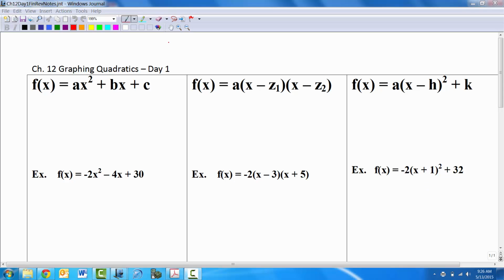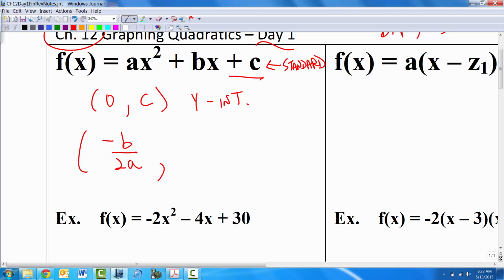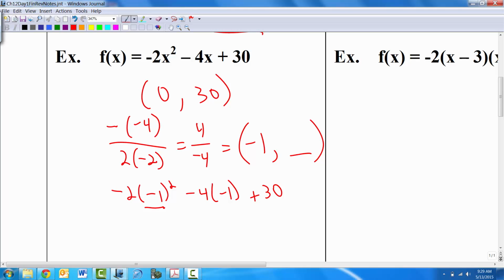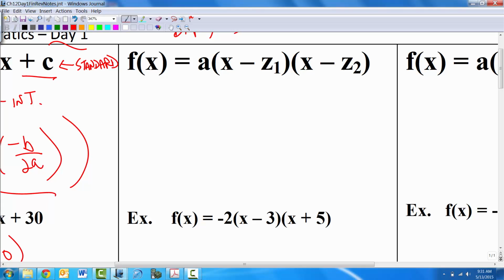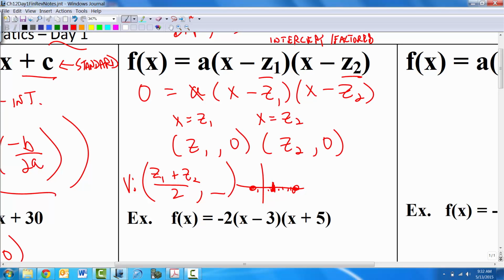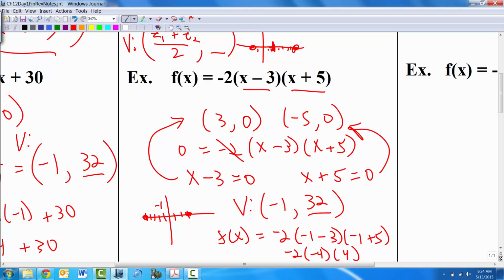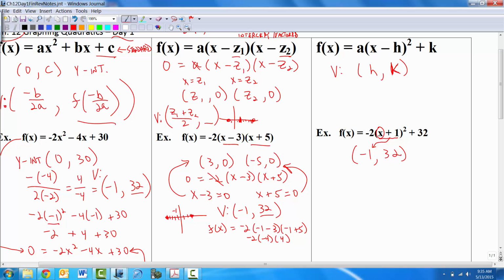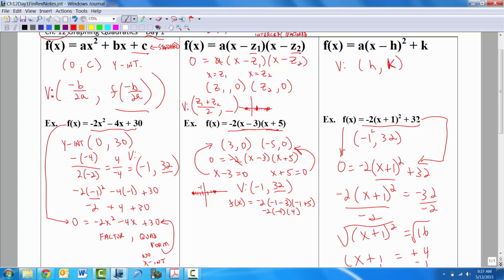Ch 12 Day 1 Final Review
Notes for ch. 12 Day 1 review